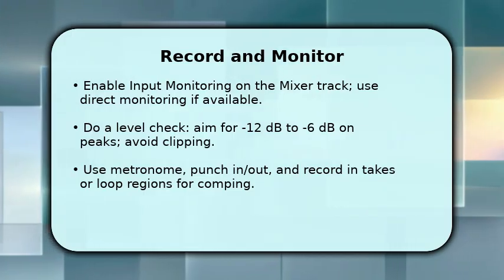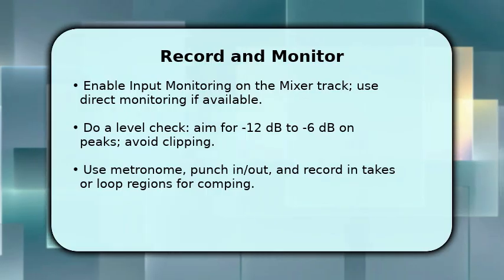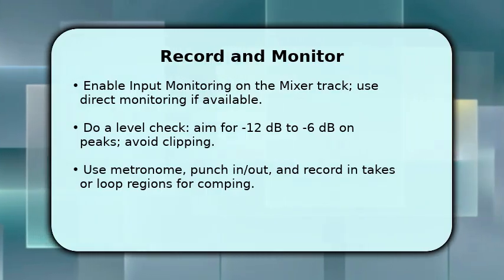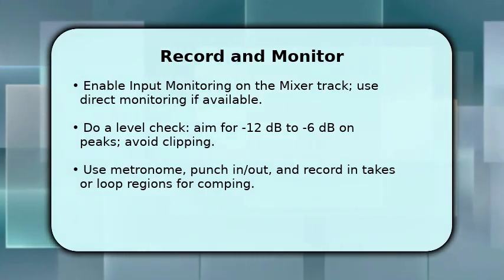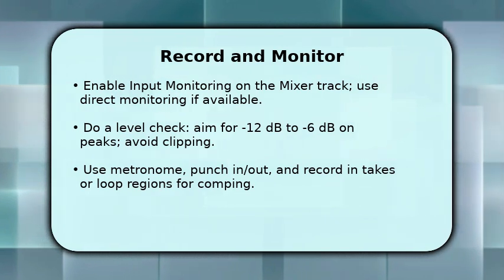How to Voice Record Fl Studio (updated)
How to Voice Record Fl Studio (updated) | 🔒 Surfshark VPN Deal — Stay private and secure. $1.99/mo + 3 Months Free ▸

Discover the art of voice recording in FL Studio, a popular digital audio workstation. This video tutorial guides you through setting up your microphone and capturing high-quality vocals for music production.

FL Studio, voice record, microphone setup, vocal capture, music production,